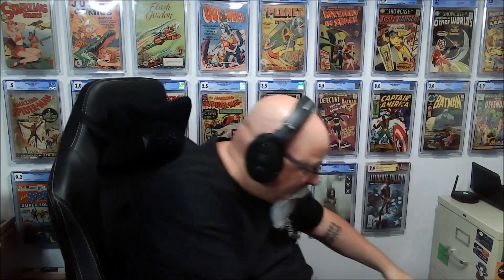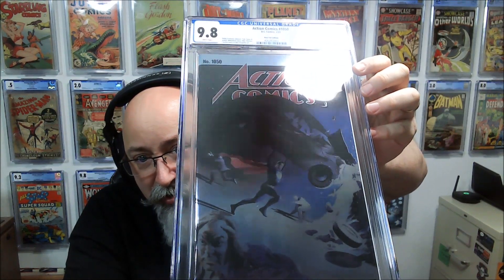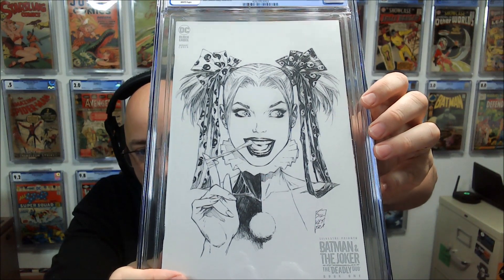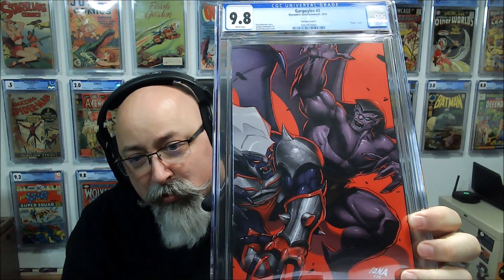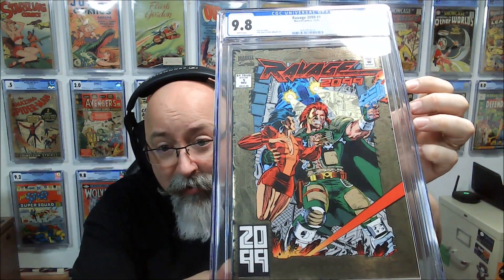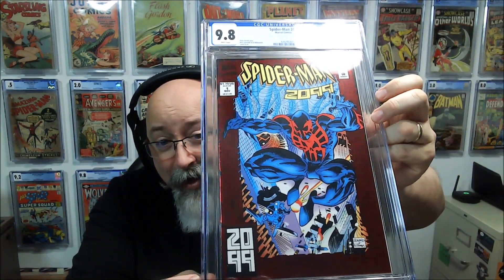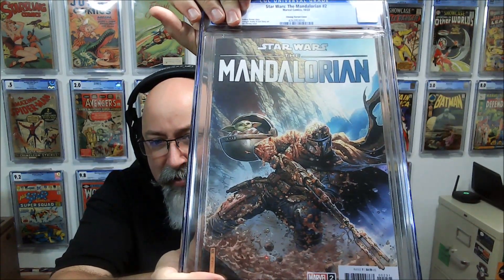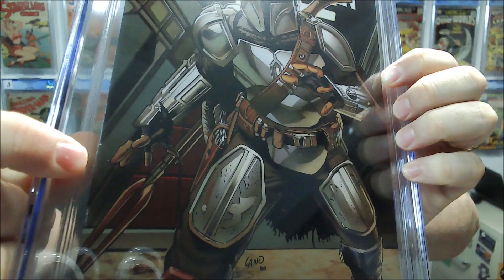CGC Grade Reveal: 20 Comic Books sent, but how many surprises returned?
I sent off a twenty book submission to CGC for grading.  These were all modern books that should have been in great condition.  Did CGC do me dirty?  How many surprises am I going to find inside with unexpected grades?  I guess there is only one way to find out.

All revenue generated by this channel (ad revenue, memberships, super chats, partnerships, merchandise, etc) is donated to Comics Curing Cancer, a campaign of the American Cancer Society.  This all help the channel grow, and increase our fundraising for Comics Curing Cancer.

Want to do more to support our fight against cancer?  Becoming a channel member and get access to special member perks

Want to make a donation to Comics Curing Cancer go to the American Cancer Society portal to donate directly

* To watch past episodes of SlabHub or OnlySlabs

Need Comic Book Pressing?
In addition, every time the code is used, The Rogue Trade will make a $10 donation to the C3 - Comics Curing Cancer campaign with the American Cancer Society.  Note: This is strictly a Friend of the Channel arrangement and not a Sponsorship, I receive no money, credits, or discounts.

Need Bags and Boards?
Save $10 off your purchase from ComicPro Line by using the code "FatStax" at check out.

OnlySlabs - Chris The Comic Vet and I chat with members of the community while they share with us some of the graded comic books from their collection that are special to them.  We will get to know the collector, and hear about their collecting journey, while were providing insight into the book, the artists, and how they came to be acquired.
I do not receive payment, compensation, discounts, or any other preferential treatment for the making of this or any video from anyone or company, including my channel partnership with The Rogue Trader.  The statements and opinions expressed are my own, unless specifically attributed to a source.  While I or my guests own the comic books shown, the characters, art, and stories within those books belong to their copyright holders, no permission was sought to display their images as their display falls under the fair use doctrine.